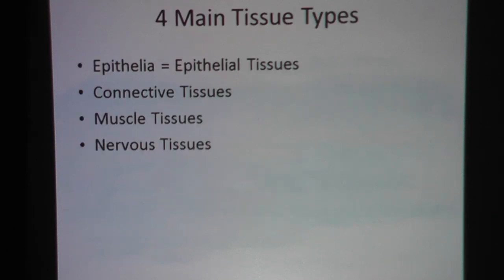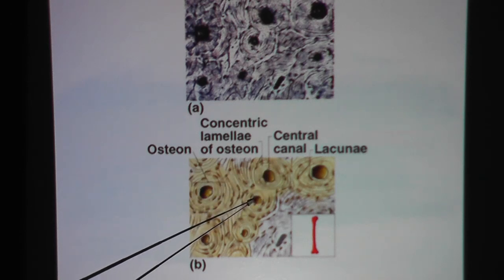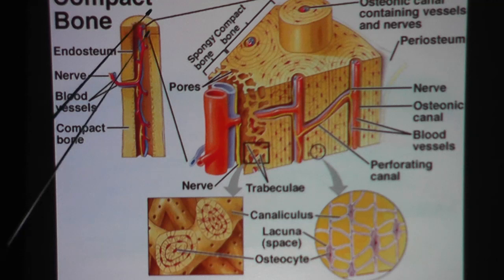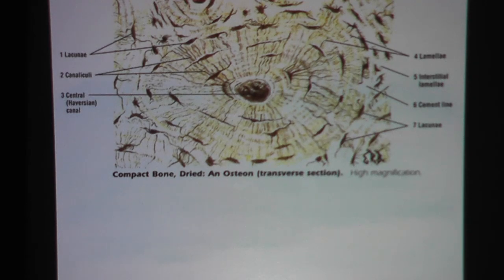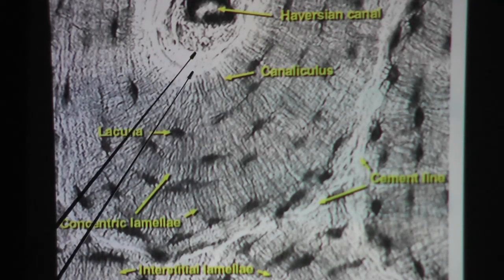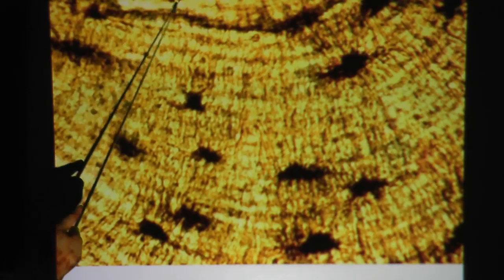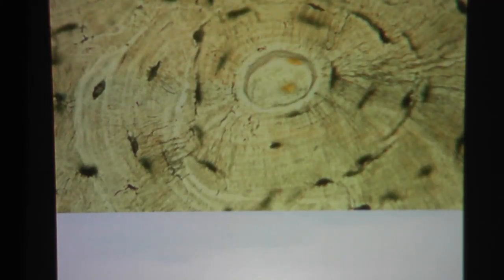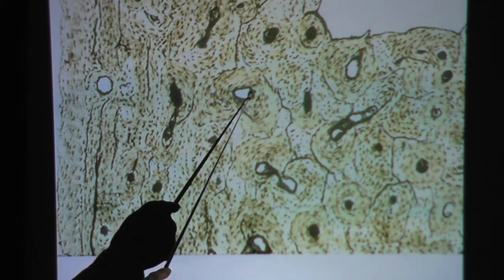Bone Connective Tissue